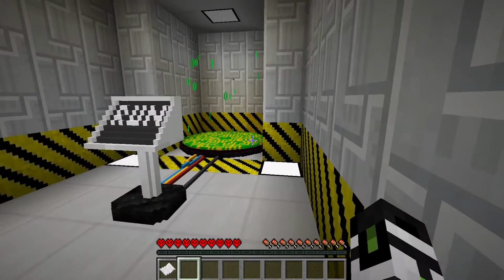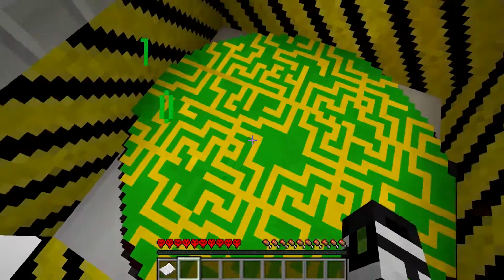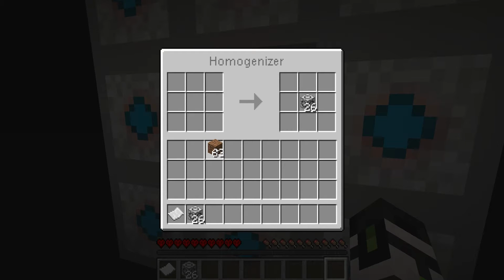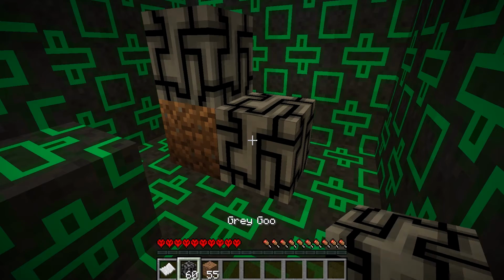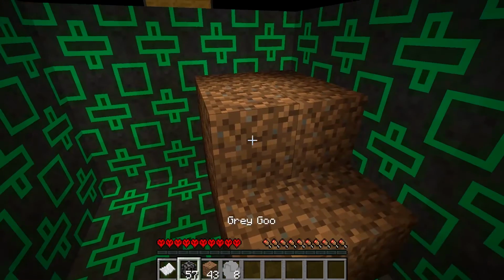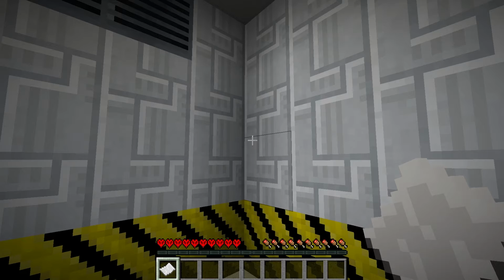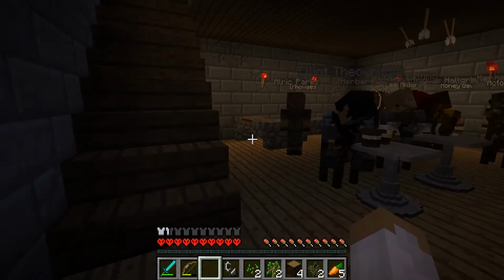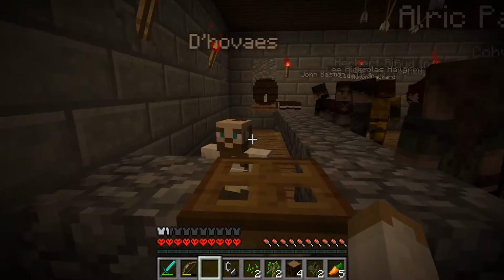Redux | Director Commentary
A man wakes up on a mysterious island without any memories. Who is he? How did he get here?

This is the Director Commentary version.

Game link: Minecraft